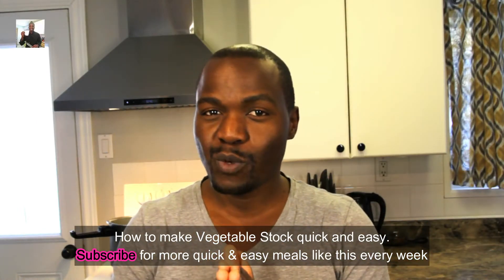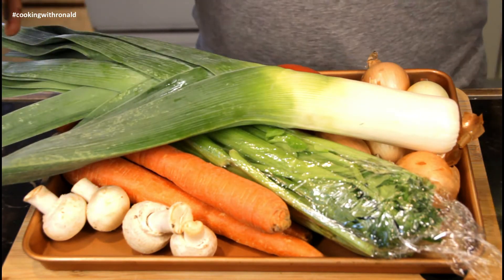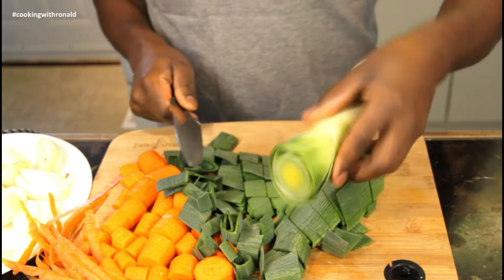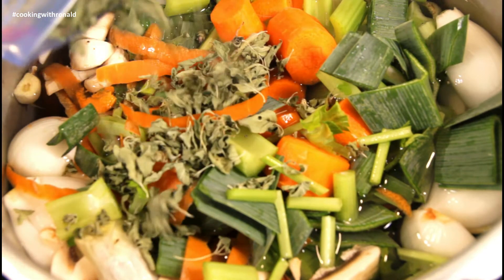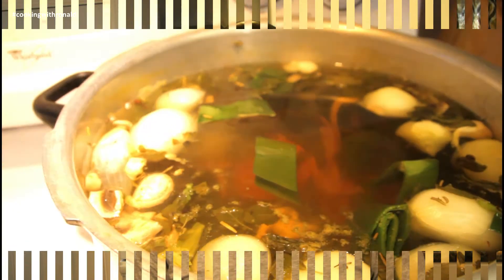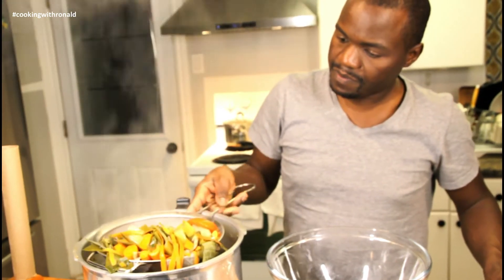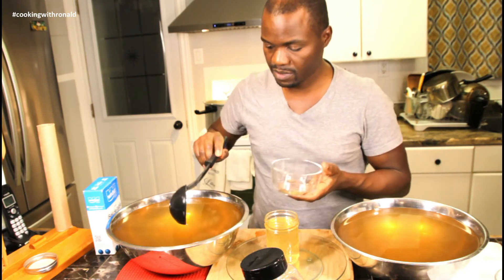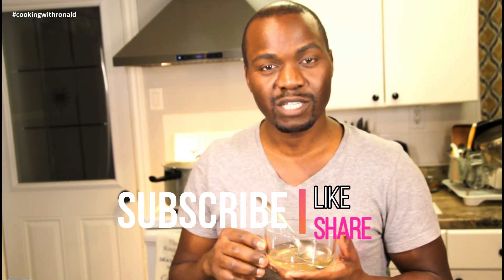Vegetable Stock- Homemade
Vegetable Stock
- 3-4 Large Carrots
- 3-4 Large Onions
- 5-8 Mushrooms
- 1 Whole Tomato
- 4-6 Whole Celery Sticks
- 1 Leek
- 4-6 Garlic Cloves

Spices/Herbs:
Cloves, Black Peppercorn, Rosemary, Basil, Thyme

Recommended   Equipment:
- Knife
- Cutting Board
- Measuring Tools
- Pot
- Strainer
- Bowl

I will be posting a minimum of two recipes each week plus more ideas to help with the meal.